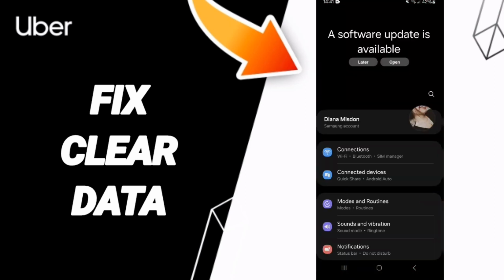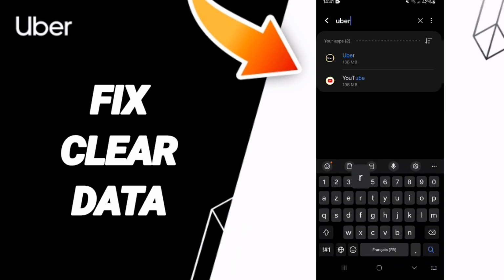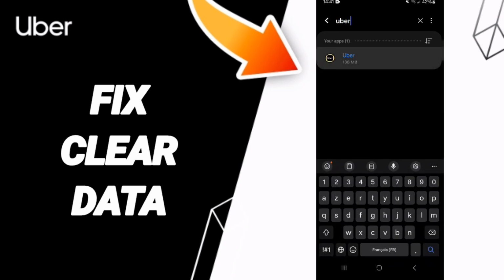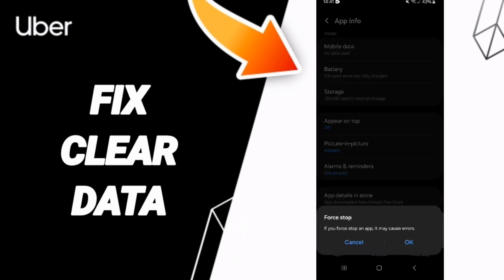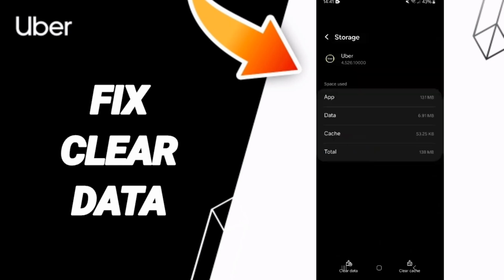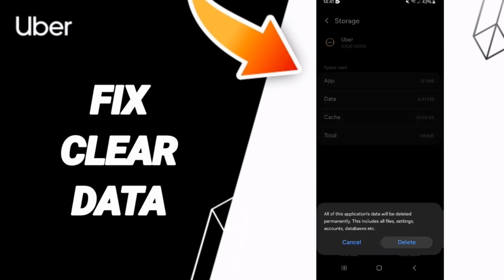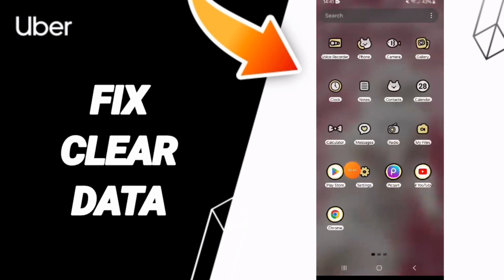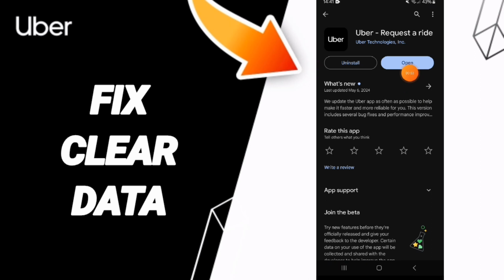How To Fix Clear Data On Uber App 2024